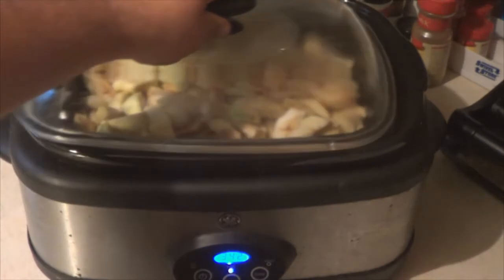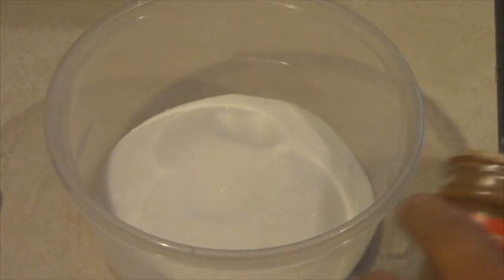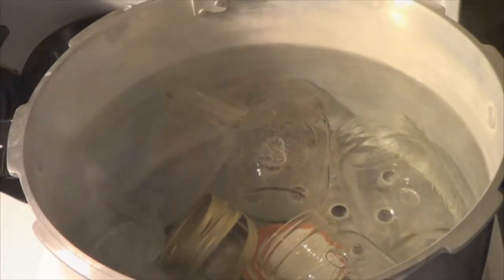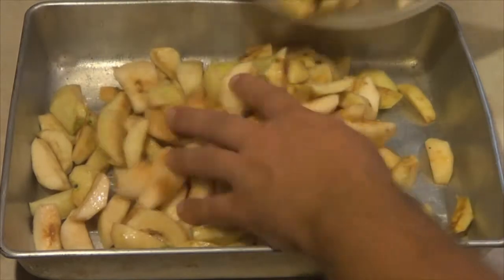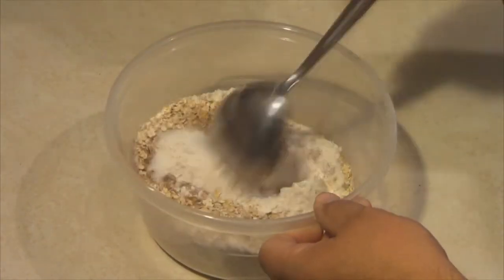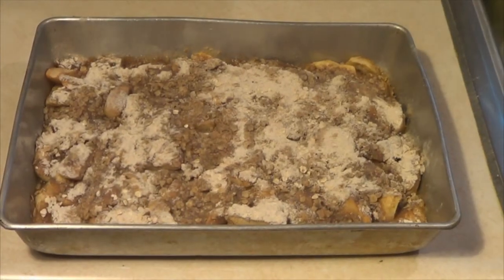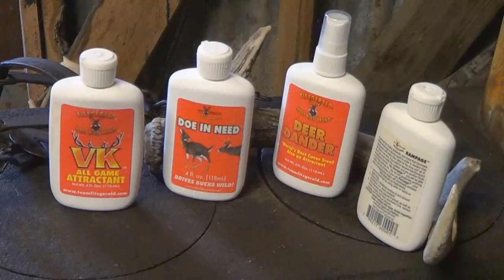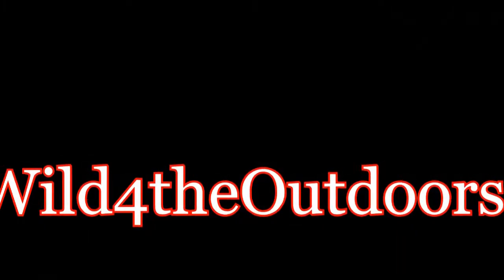Homemade Apple Butter and Apple Crisp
T-Mac cooks up some fresh apple butter and crisp with fresh green apples